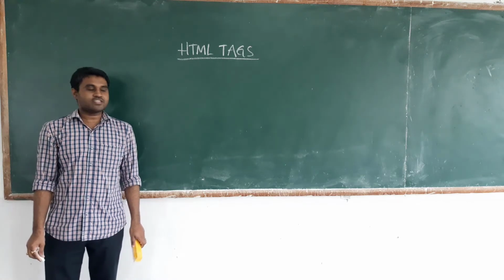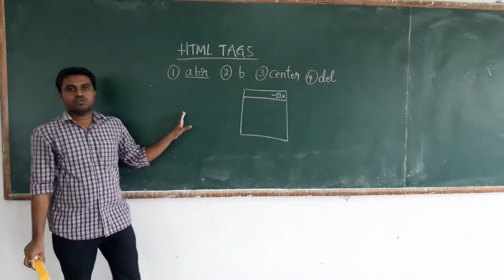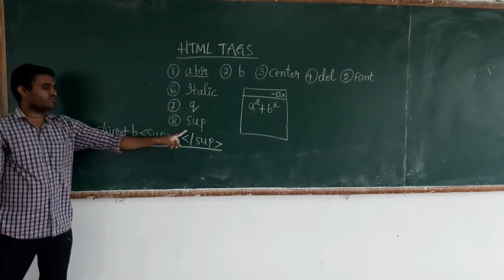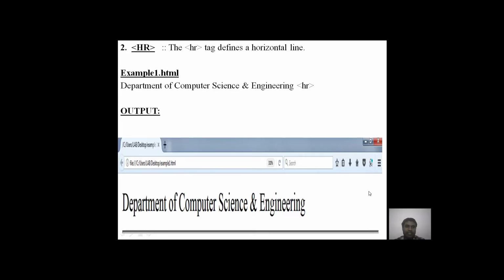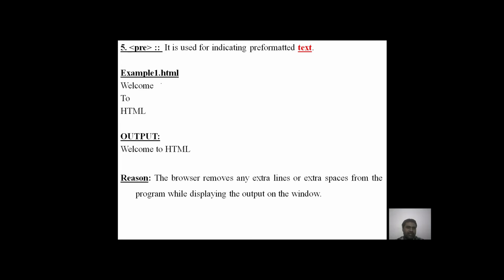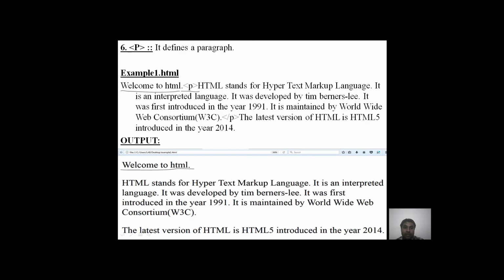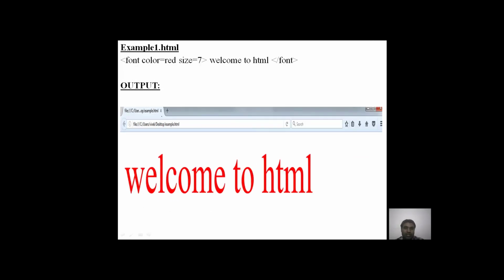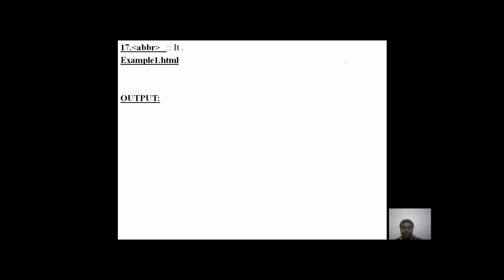1 4 basic html tags final